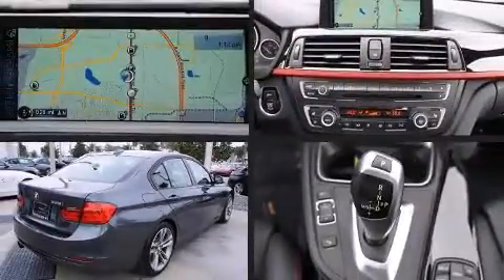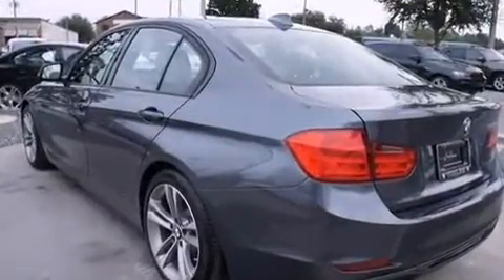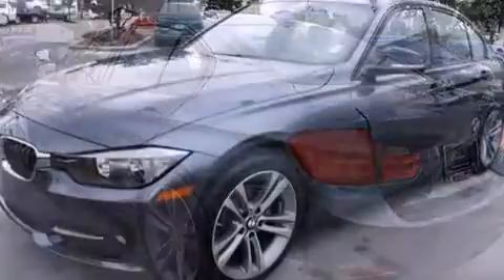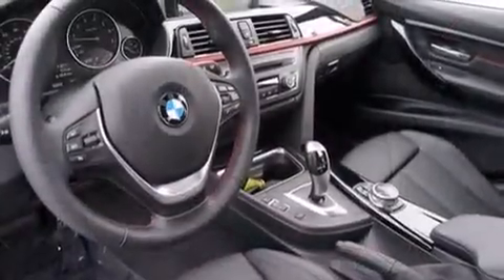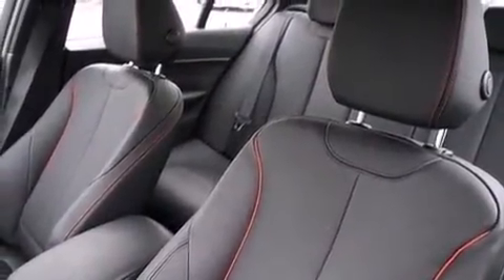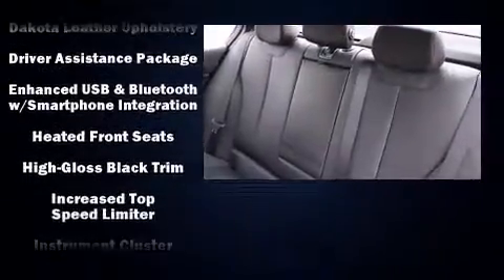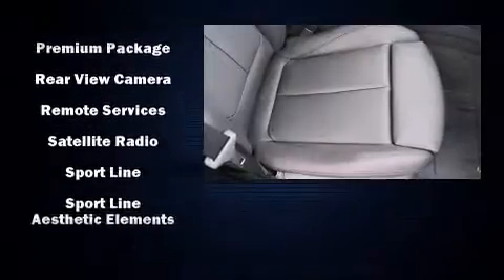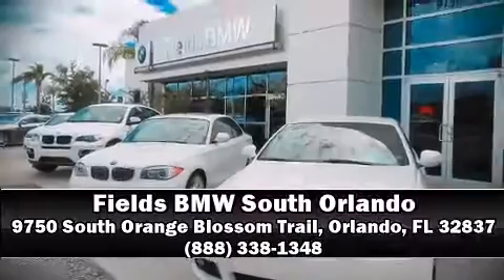2014 BMW 328i Sedan 3 in Orlando, FL 32837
9750 South Orange Blossom Trail

Step into the 2014 BMW 328i. It features an automatic transmission, rear-wheel drive, and a 2 liter 4 cylinder engine. A turbocharger is also included as an economical means of increasing performance. BMW infused the interior with top shelf amenities, such as: front and rear reading lights, adjustable headrests in all seating positions, power front seats, a trip computer, heated seats, power windows, and leather upholstery. For drivers who enjoy the natural environment, a power moon roof allows an infusion of fresh air. Safety equipment has been integrated throughout, including: dual front impact airbags with occupant sensing airbag, front SIDE impact airbags, traction control, brake assist, anti-whiplash front head restraints, ignition disabling, an emergency communication system, and 4 wheel disc brakes with ABS. For added security, dynamic Stability Control supplements the drivetrain. This vehicle has achieved Certified Pre-Owned status, by passing BMW's rigorous certification process. We have the vehicle you've been searching for at a price you can afford. Please don't hesitate to give us a call.